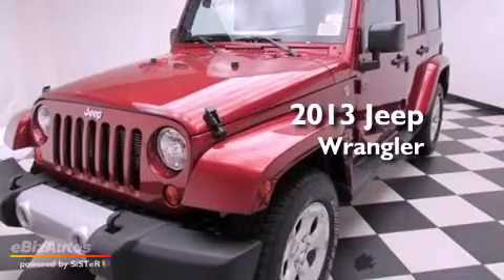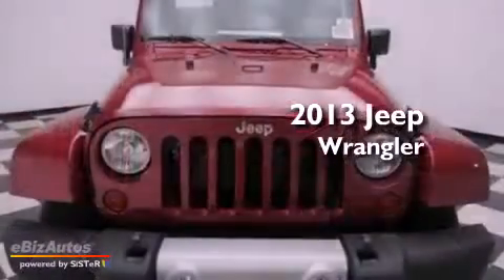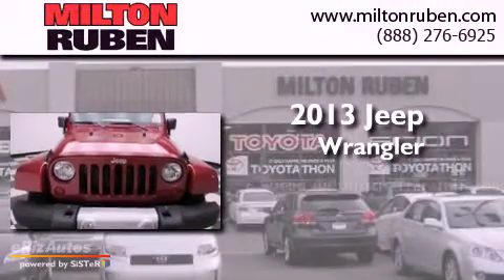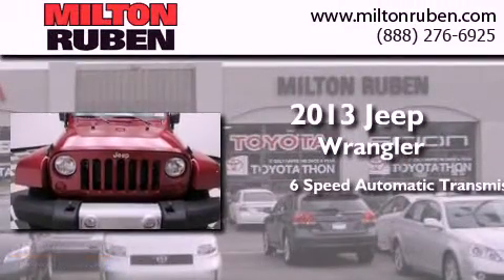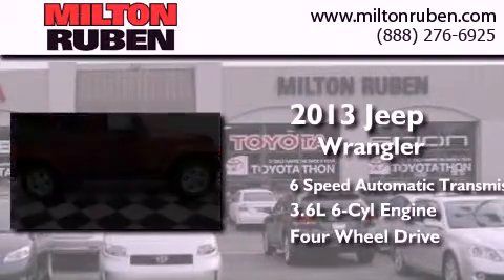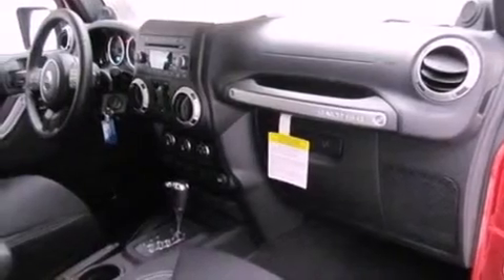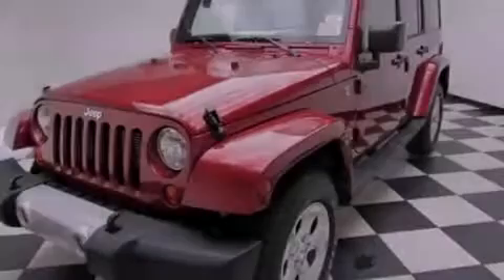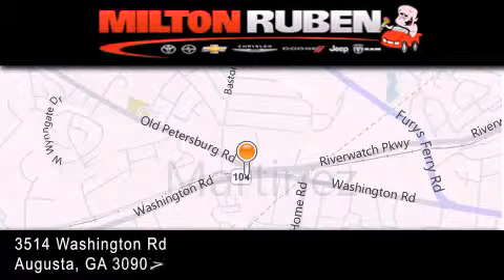2013 Jeep Wrangler Grovetown GA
Year : 2013
 Make : Jeep
 Model : Wrangler
 Engine : 3.6L SMPI 24V VVT V6
 Trans . : Automatic
 Exterior : Deep Cherry Red Crystal Pearl

 Interior : Black Interior
 Stock : D0561

 2013 Jeep Wrangler Augusta GA